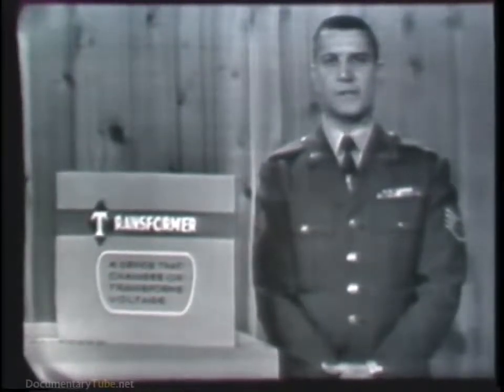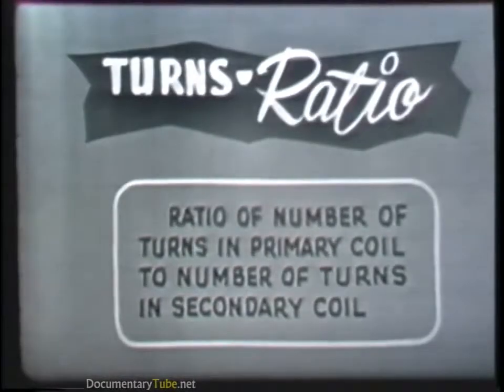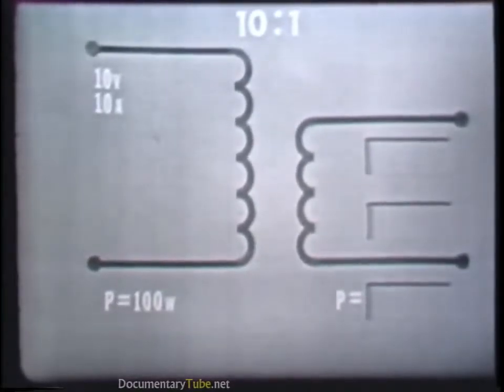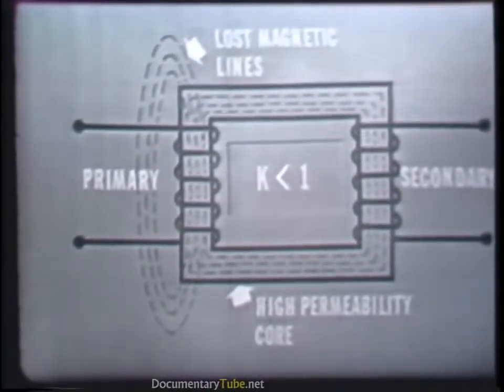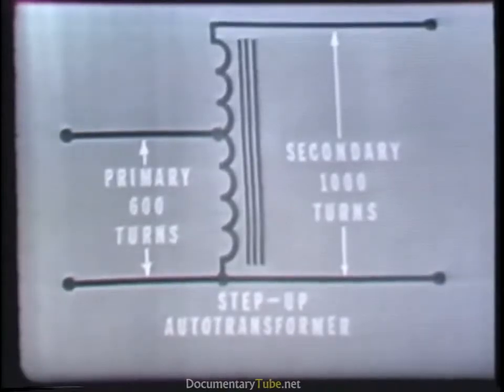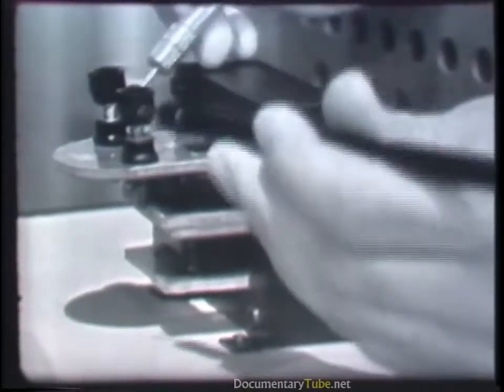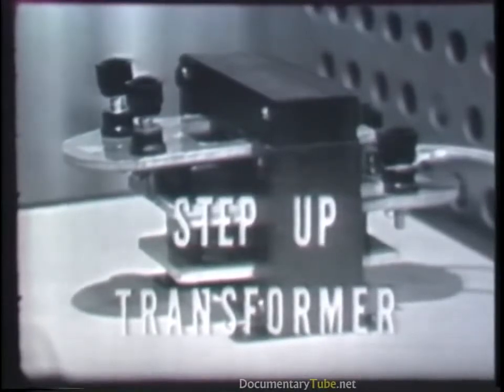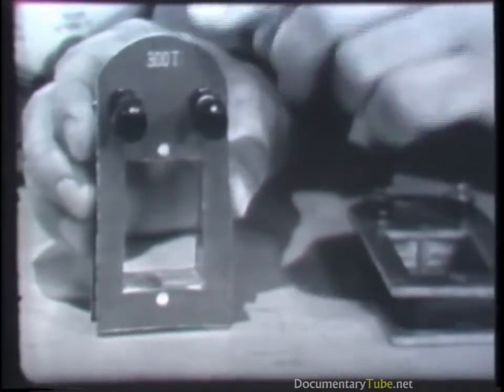HOW IT WORKS: Transformer (720p)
This shows a technician demonstrating increasing and decreasing voltages of AC applications.